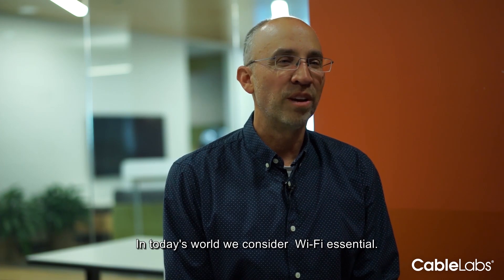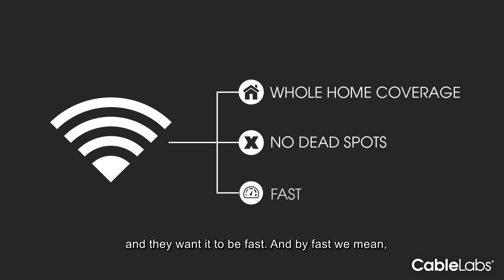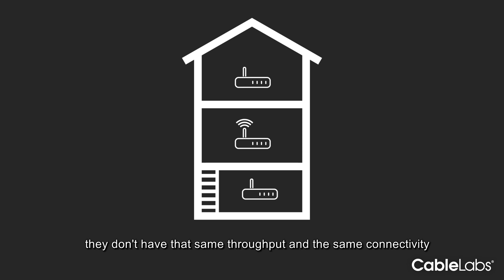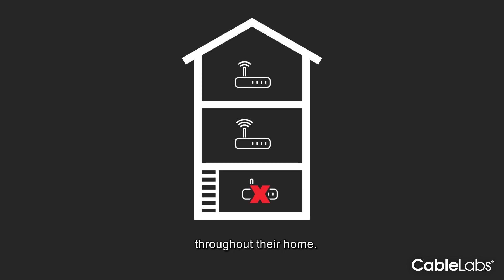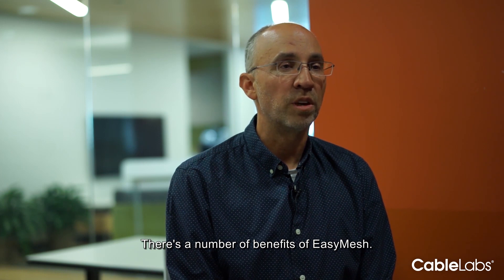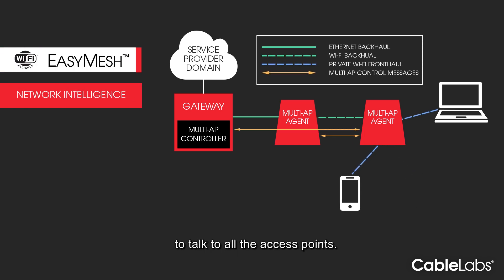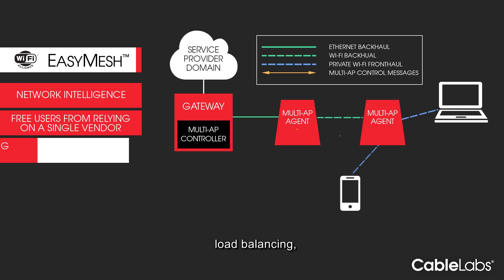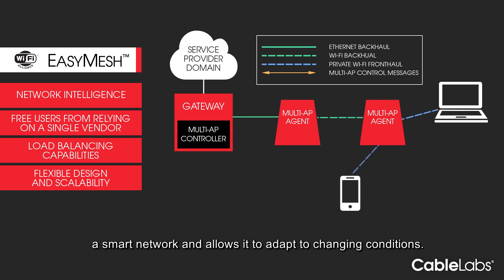Better Home Wi-Fi Networks with EasyMesh™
Wi-Fi EasyMesh™ is a standards-based certification program developed by the Wi-Fi Alliance and marks a leap forward in wireless networking. It defines multiple access point networks for homes and small offices. Easy setup, with automatic device onboarding and configuration, and easy use are just the beginning.